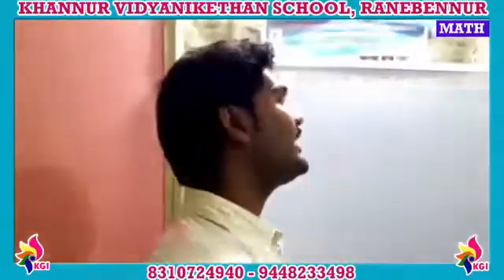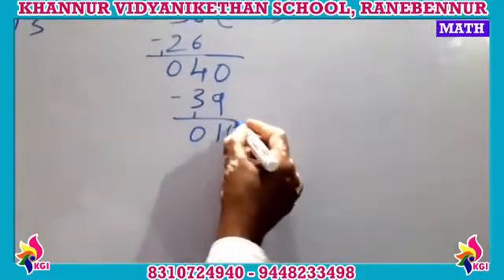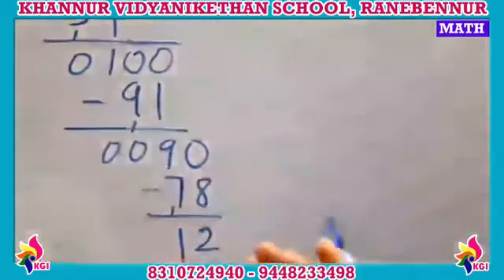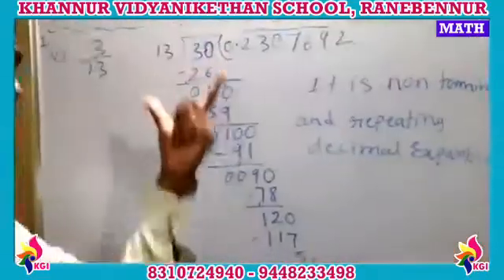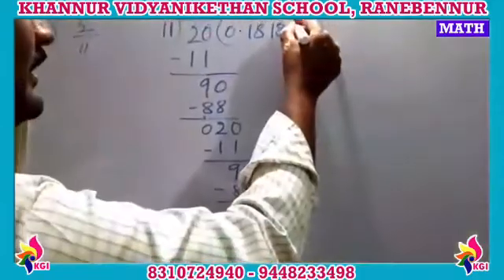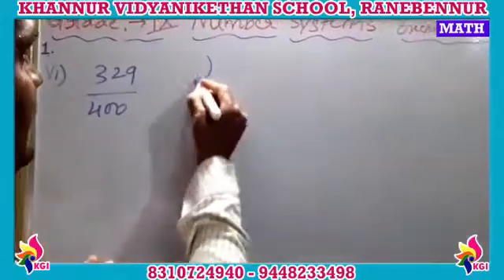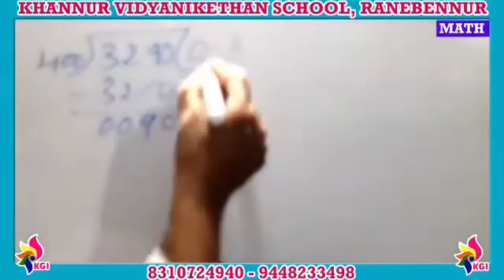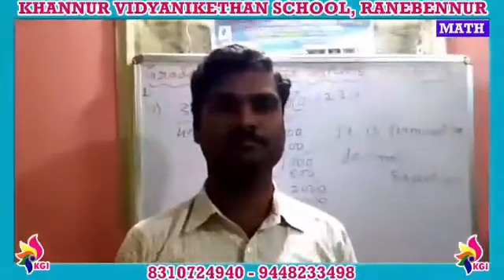Grade IX - Mathematics - Chapter 1 - Number System - Part 5 - 07-07-2020